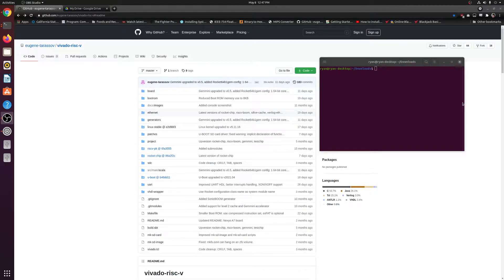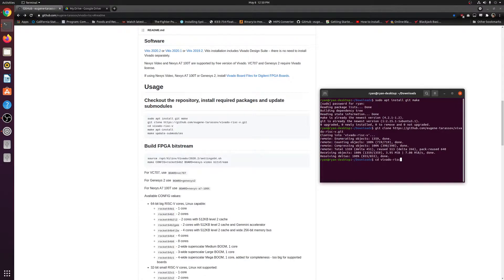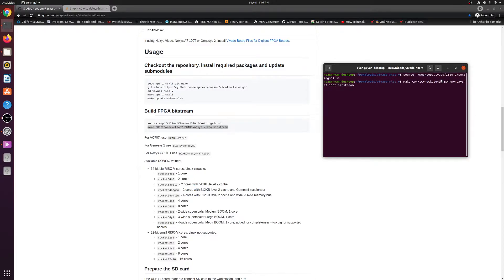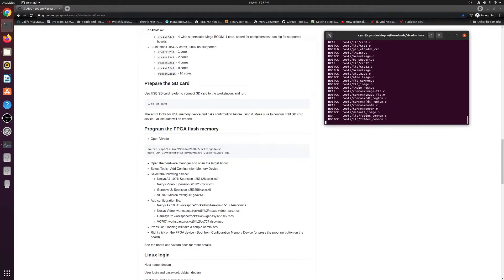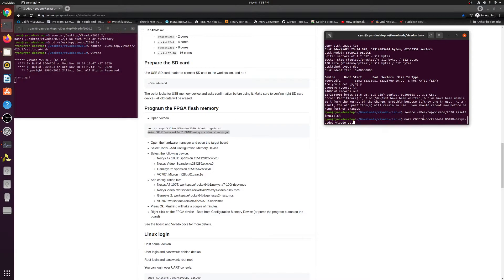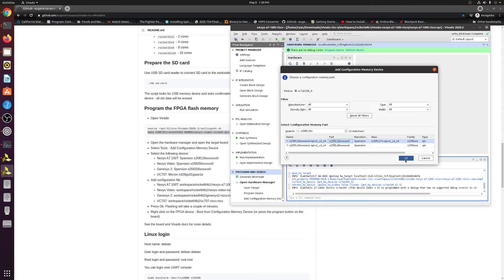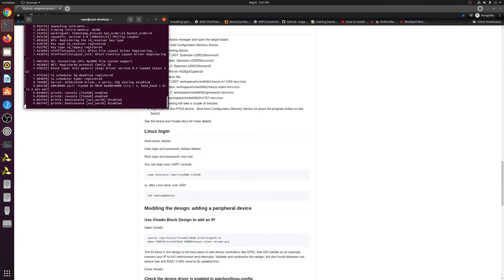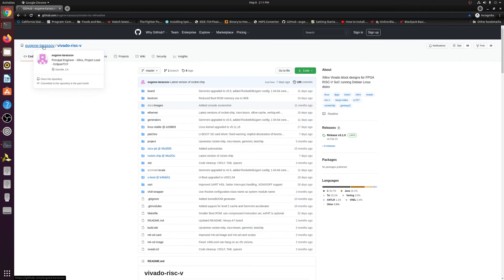How to Install RISC V on Nexys A7 100T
In this video, I teach you how to install a RISC-V processor on your FPGA board. I am using the Github repository from Eugene who is a principal engineer at Xilinx.

The compatible boards with his repository are the Xilinx VC707 or Digilent Genesys 2 or Digilent Nexys Video or Digilent Nexys A7 100T board.

In this video, I walk you through how to install it on the Nexys A7 100T board, however, the steps are almost the same with all the supported boards.

Requirements: Ubuntu Machine and Vivado software 2020.2
A microSD card is also required to install Debian Linux if required.

Step 1:Checkout the repository, install required packages, and update submodules
Open a terminal and enter these commands in order and enter password or 'y' for yes, if required.
A)sudo apt install git make
C)cd vivado-risc-v
D)make apt-install
E)make update-submodules

Step 2:Build FPGA bitstream
F) source /opt/Xilinx/Vivado/2020.2/settings64.sh
(THIS FILE PATH IS DEPENDENT ON WHERE YOU INSTALLED VIVADO)(MODIFY IT TO WHERE YOU INSTALLED VIVADO)
G)make CONFIG=rocket64b2 BOARD=nexys-video bitstream
(MODIFY TO THE FPGA BOARD AND CORES YOU WANT TO INSTALL)

Step 3: Prepare the SD card
H) Connect your SD card to your computer
I) ./mk-sd-card
The script looks for a USB memory device and asks for confirmation before using it. Make sure to confirm the right SD card device - all old data will be erased.

Step 4: Program the FPGA flash memory
J) source /opt/Xilinx/Vivado/2020.2/settings64.sh
K) make CONFIG=rocket64b2 BOARD=nexys-video vivado-gui
 (MODIFY TO THE FPGA BOARD AND CORES YOU SELECTED BEFORE)
L)Open the hardware manager and open the target board
Select Tools - Add Configuration Memory Device
Select the following device:
Nexys A7 100T: Spansion s25fl128sxxxxxx0
Nexys Video: Spansion s25fl256xxxxxx0
Genesys 2: Spansion s25fl256xxxxxx0
VC707: Micron mt28gu01gaax1e
Add configuration file:
Nexys A7 100T: workspace/rocket64b1/nexys-a7-100t-riscv.mcs
Nexys Video: workspace/rocket64b2/nexys-video-riscv.mcs
Genesys 2: workspace/rocket64b2/genesys2-riscv.mcs
VC707: workspace/rocket64b2/vc707-riscv.mcs
Press Ok. Flashing will take a couple of minutes.
Right-click on the FPGA device - Boot from Configuration Memory Device (or press the program button on the board)

Step 4.5: (You may need to install the minterm python through the terminal)
Open a terminal and enter: sudo apt-get install python3-serial
Let it download
Now you can continue to the next step and access Debian on the FPGA

Step 5:Linux login
Hostname: debian

User login and password: debian debian

Root login and password: root root

You can login over the UART console:

sudo miniterm /dev/ttyUSB0 115200

or, after Linux boot, over SSH:

ssh debian@debian